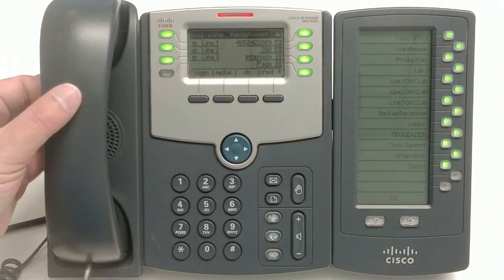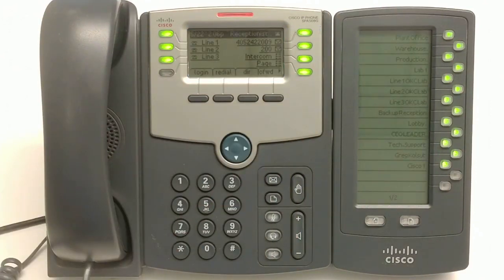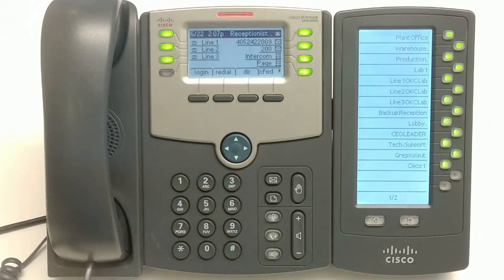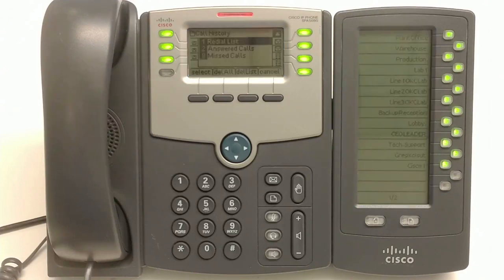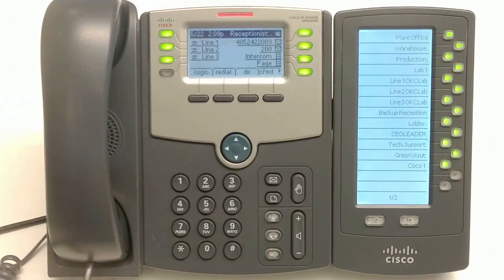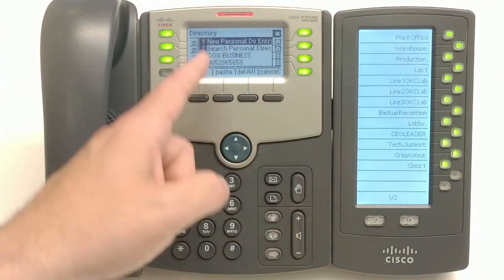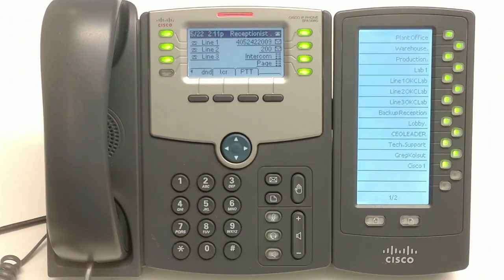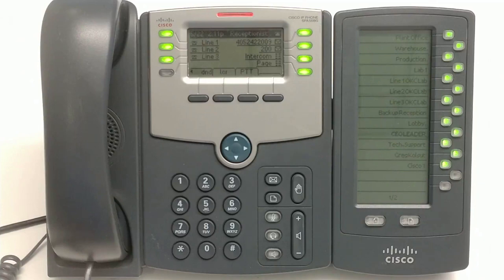Cisco 508 Video 1 - Buttons (Phone Discontinued)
A quick look at the buttons on our legacy Cisco MPP 508.